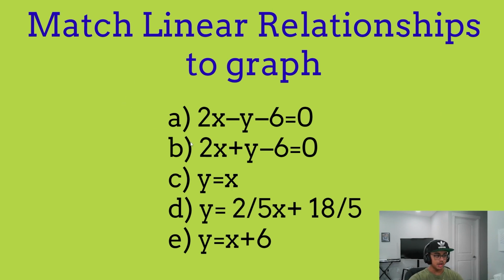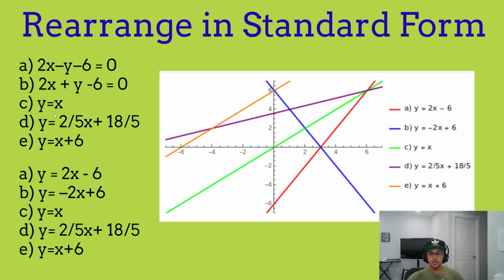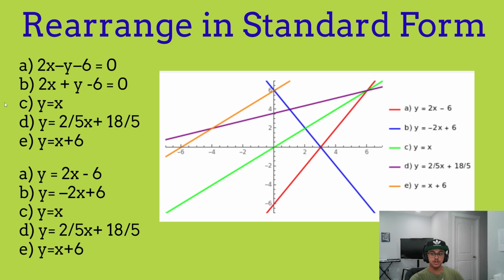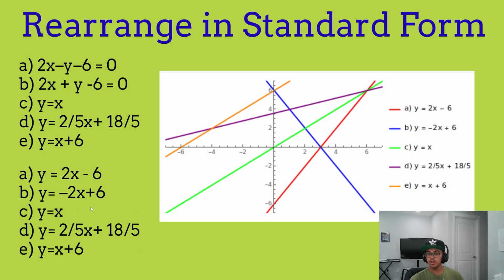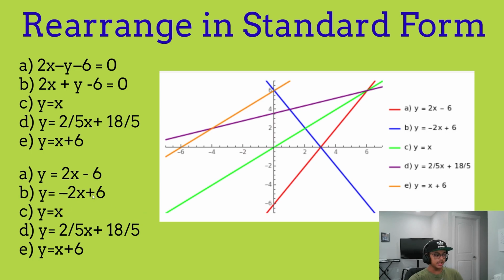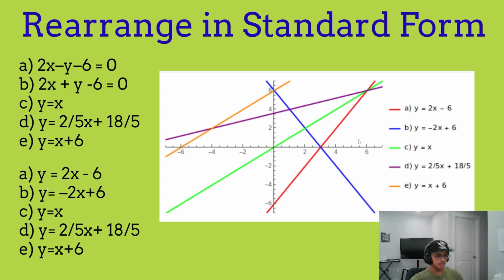Plotting Linear Relationships on a Graph - Grade 10 Mathematics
📚 Welcome to another episode of our Mathematical Explorations series! Today, we're diving deep into the fascinating world of Linear Relationships and their graphical representations. This video is a complete guide that will take you from the basics to the advanced concepts, all while providing you with real-world applications and vivid illustrations. 📈

🔹 Linear Equations (Y=MX+C): We kick off the video by introducing you to the standard form of linear equations, Y = MX+C. Here, M represents the slope, and C is the y-intercept. We'll walk you through the process of plotting these equations on a graph, making it easy for you to understand the slope and y-intercept's roles. Whether you're a high school student or a professional looking to refresh your knowledge, this section is your go-to resource. 📏

🔹 Coordinate Geometry: After mastering the basics, we'll venture into the realm of coordinate geometry. You'll learn how to use coordinates to plot linear equations and how these equations can represent various real-world scenarios like speed, distance, and time relationships. 🌍

🔹 Intersecting Lines: What happens when two lines intersect? We'll explore the concept of intersecting lines and how to find their point of intersection algebraically and graphically. This is crucial for solving systems of equations in both two and three dimensions. 📐

🔹 Real-World Applications: From economics to physics, linear equations are everywhere! We'll show you how these equations model different phenomena in the real world, like supply and demand curves in economics or motion equations in physics. 🌐

🔹 Advanced Concepts: For those who want to go the extra mile, we'll delve into advanced topics like linear inequalities, piecewise functions, and parametric equations. These are essential for anyone pursuing higher-level mathematics or engineering courses. 📘

📚 Educational Levels: This video is perfect for students from grade 7 to 12, as well as college students, educators, and professionals in fields that require mathematical modeling. 🎓

🌟 Join us on this educational journey as we unravel the intricacies of linear relationships and their graphical representations. Whether you're a beginner or an advanced learner, this video is designed to enhance your understanding and ignite your passion for mathematics. 🌟

📝 Additional Resources: We'll also provide you with downloadable worksheets, quizzes, and interactive exercises to reinforce your learning. These resources are tailored to suit various learning styles and are perfect for classroom use or self-study. 📚

📊 Interactive Graphs: Throughout the video, we'll feature interactive graphs that allow you to manipulate variables and see the effects in real-time. This hands-on approach will deepen your understanding and make learning fun! 🎉